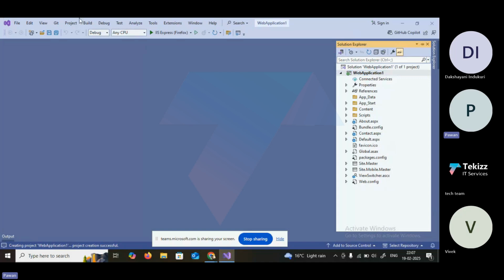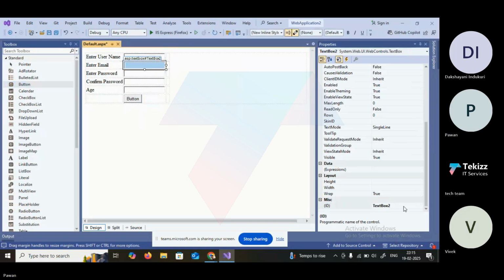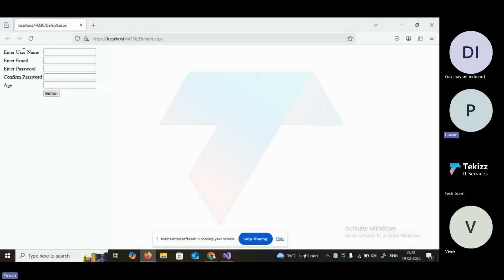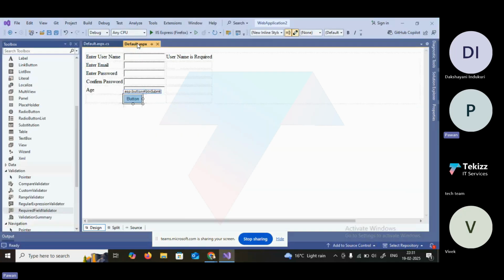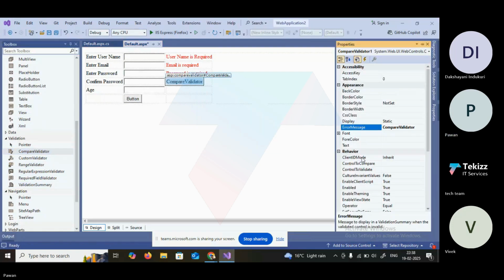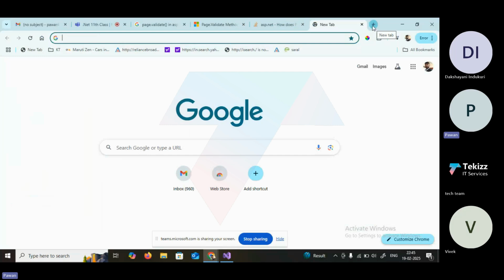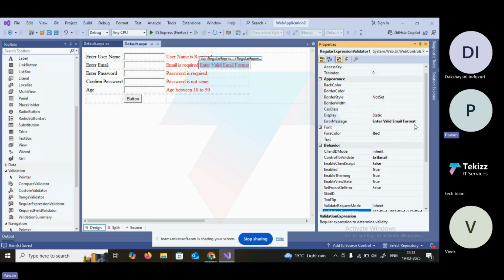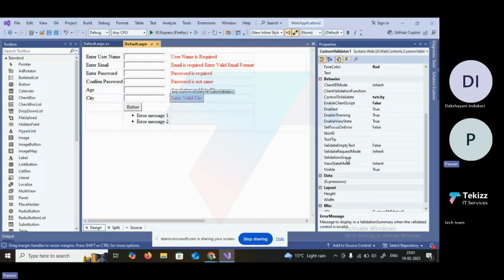.NET Development - Class 10 | ASP.NET Validation Controls & Form Validation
📌 Topics Covered in This Session:

Introduction to ASP.NET Validation Controls
✅ What are Validation Controls? – Ensuring Data Accuracy in Web Forms
✅ Types of Validation Controls in ASP.NET Web Forms
✅ Adding Client-Side & Server-Side Validation in ASP.NET

Implementing Different Validation Controls
✅ RequiredFieldValidator – Ensuring Mandatory Fields are Filled
✅ CompareValidator – Checking if Two Fields Match (e.g., Password & Confirm Password)
✅ RangeValidator – Enforcing Data Entry Within a Specific Range (e.g., Age 18-50)
✅ RegularExpressionValidator – Validating Input Against Patterns (e.g., Email Format)
✅ CustomValidator – Implementing Custom Logic for Validation
✅ ValidationSummary – Displaying All Validation Errors in a Summary Box

Building a Registration Form with Validations
✅ Creating a Web Form with Username, Email, Password, Age Fields
✅ Applying Required Field Validation for Mandatory Fields
✅ Ensuring Password & Confirm Password Match Using CompareValidator
✅ Restricting Age Input to a Specific Range Using RangeValidator
✅ Validating Email Format with Regular Expressions
✅ Implementing Custom Business Logic for Validation Using CustomValidator

Using Validation Groups in ASP.NET
✅ What is ValidationGroup? – Grouping Multiple Validations on a Single Page
✅ Handling Multiple Submit Buttons with Different Validation Scenarios
✅ Using ValidationSummary for Consolidated Error Display

Upcoming Topics:
🔹 ASP.NET State Management – ViewState, Session, Cookies
🔹 Building Dynamic Web Forms in ASP.NET
🔹 Database Connectivity Using SQL Server in .NET
🔹 Working with GridView & Data Controls in ASP.NET

🔹 SQL Server Integration in .NET